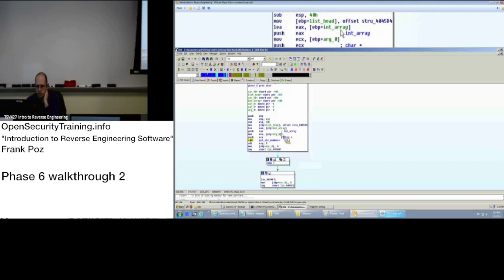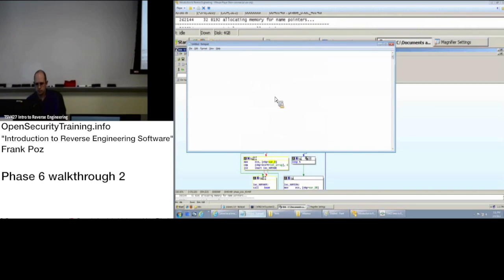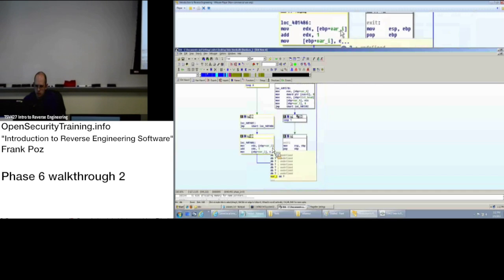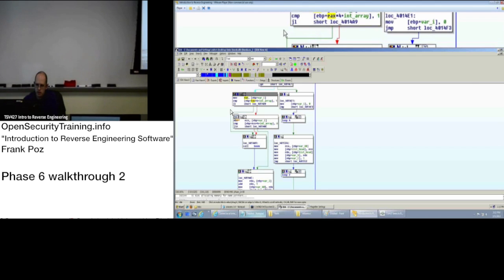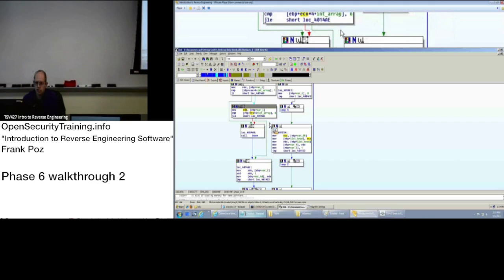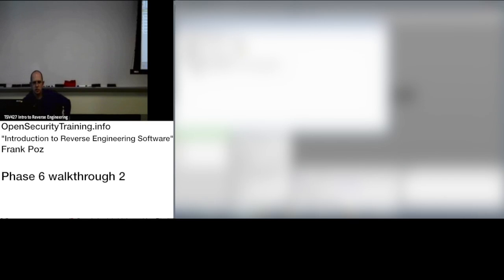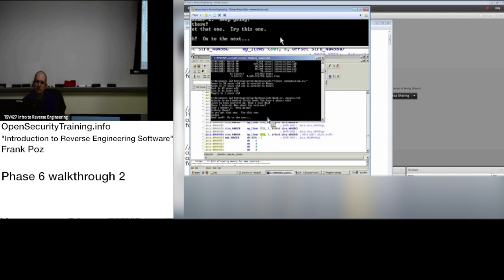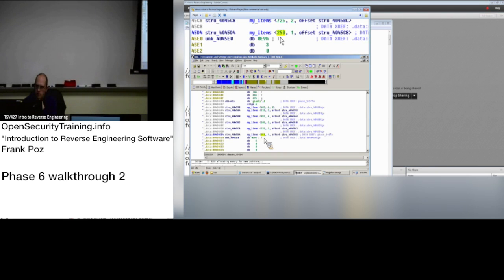2013 Day2 P7: Intro to REing Software - Phase 6 Walkthrough 2